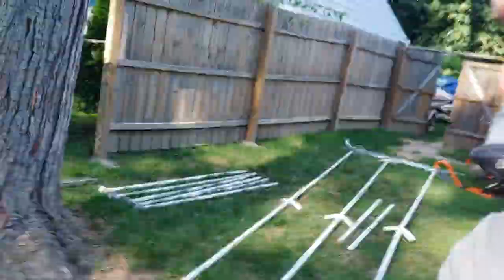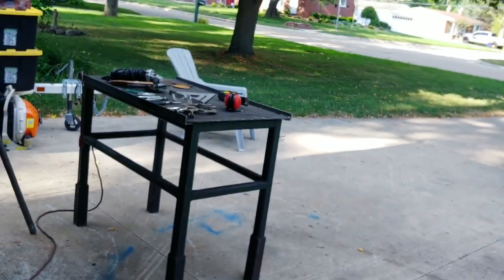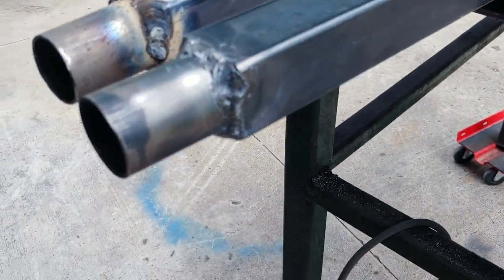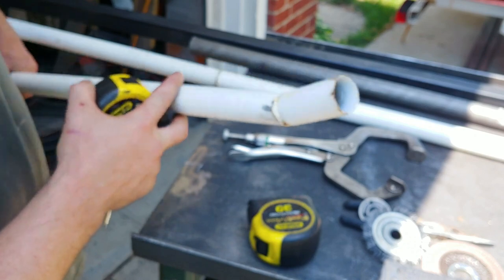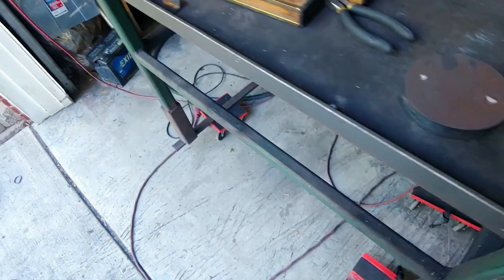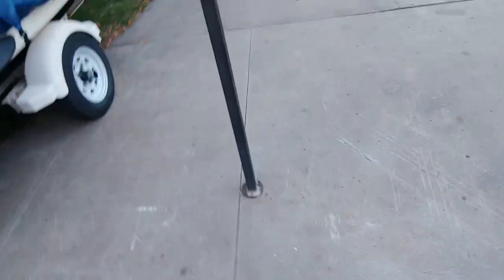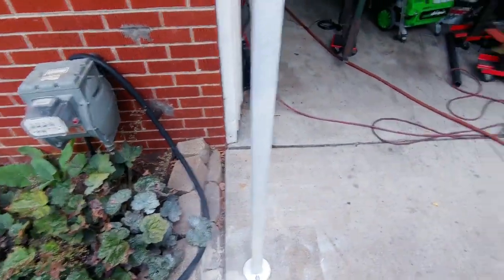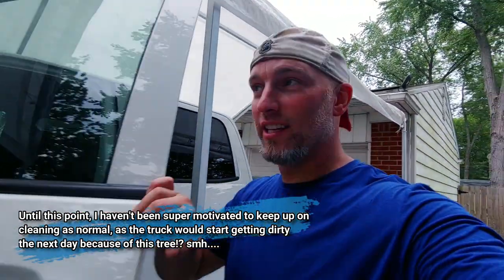Carport is Completely Rebuilt in 1 HOUR...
Welcome back to the channel my friends!

I have plenty of series going on and will continue to do so as long as you all are interested!

 Today in this video I completely rebuild my wrecked carport in One Hour! You read it correctly! Of course this is about a weeks worth of video.. haha! ;o)

Anyway, check it out and watch as the build progresses and comes to completion! Is was SO worth the time is took to get my truck protected again from evil tree looming over my driveway!!!

 Thanks for the continued support and growth of the channel! I'm almost half way to 1300 now after hitting 1200 subs!

If you like this type of content, Please Feel Free to subscribe, Like the video, drop in and say hi or share and experience of your own with everyone and share the video on social networking with friends and family that you think might like this kind of content!

 Here is the list I referred to of materials and tools used in this rebuild...

TOOLS:
-Lincoln 240v 180amp Mig, Fluxcore welder
-Carbide Tip Scratchall pen
-Sharpie Pen
-Wax Metal marking Pen
-12" Roofing Square
-4.5 Craftsman Angle Grinder
-2x 4.5" Cutt Off Discs
-Stanley FatMax Tape Measure
-Milwaukee 3/8 Carbide Masonry Drill Bit
-3/8" Cobalt Drill bit in Drill Press
-Safety Glass
-Leather Welding Gloves
-Ear Cover Protection
-Auto Darken Welding Helmet

MATERIALS:
-15pcs of 113.5" - 16g Square Steel Tubing
-2pc of 4ft - 11g Round Stock Steel Tubing
-5lbs of fluxcore .035" welding wire
-Box of 15 Simpson 3.75" x 3/8" Wedge Anchors
-4x White Flex Seal Spray Cans

Once Again.. THANK YOU SO MUCH FOR THE CONTINUED SUPPORT OF THE CHANNEL!